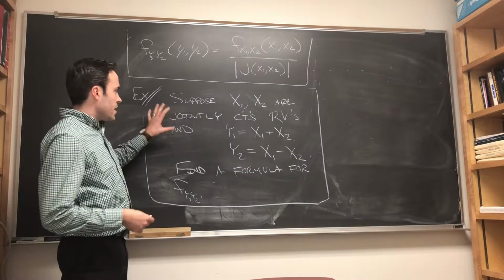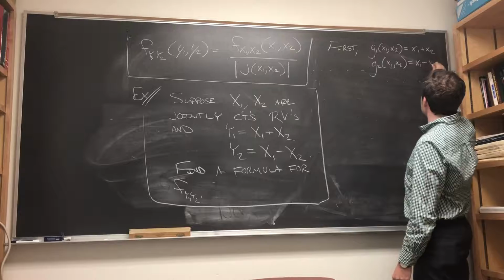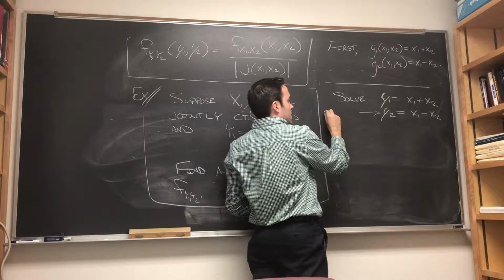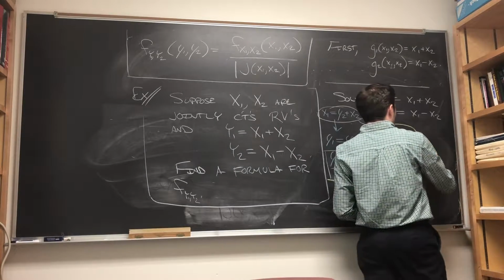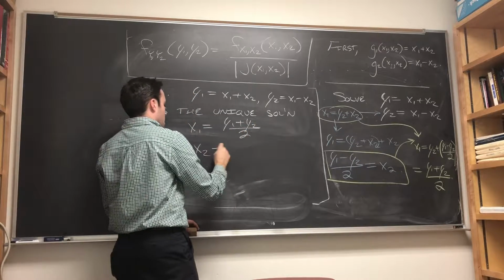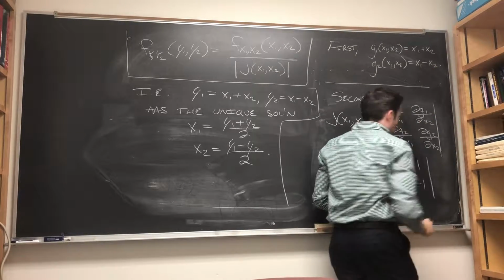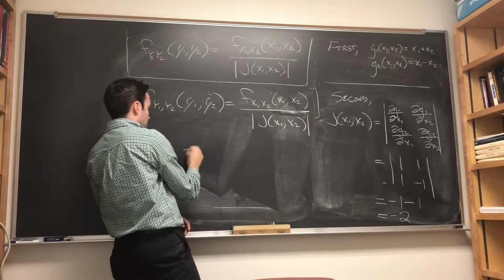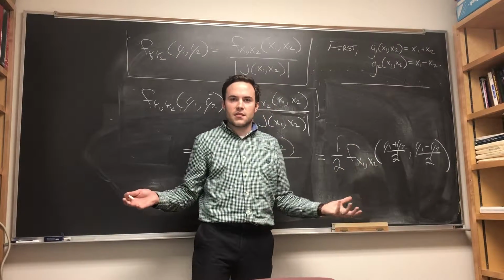Lecture Supplement (Probability): Functions of RV's 3